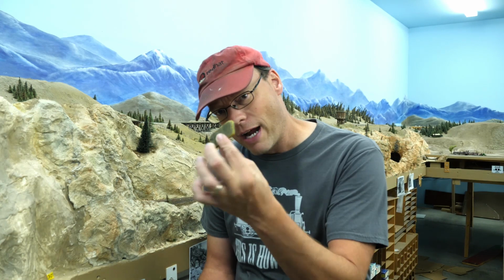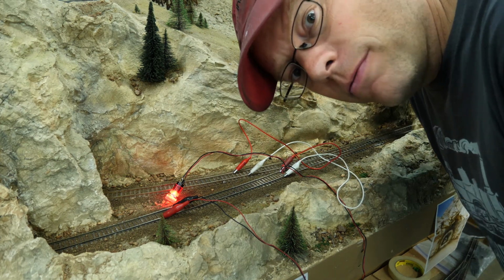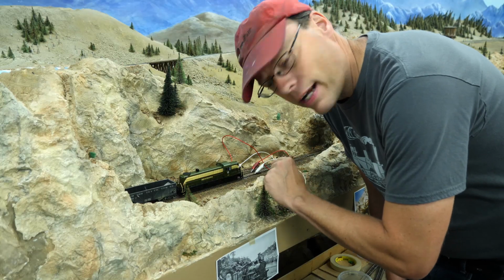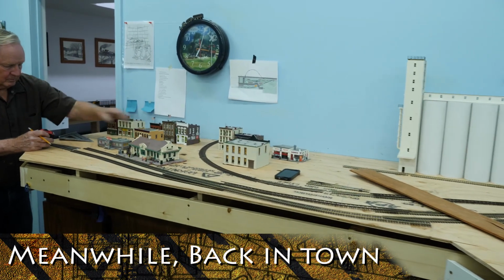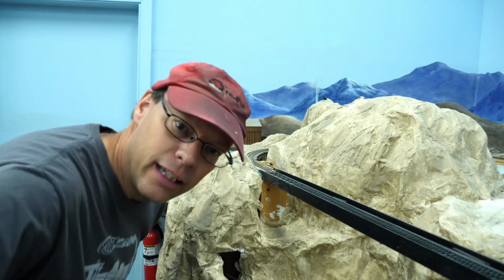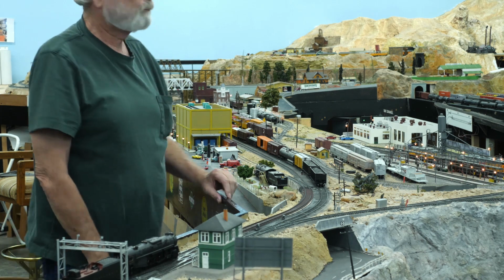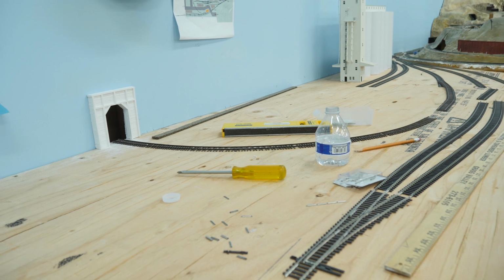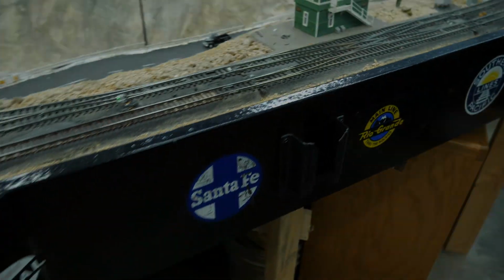Train Layout Got Even Bigger!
We made another hole in the wall.
Bench work taking shape on the new part of the layout. We are calling it Cimarron for now. And maybe forever.
Made a giant cardboard template. It is used to layout some of the bench-work and town.

Added a bit of footage at the beginning of this video since we have reached 200 Subscribers.
And it is October so I could not help but have a little fun with it.

Had to hot wire a track.
And had a great first test run on our tunnel.
I also extend the track through the next tunnel. The one that was never meant to be. Extended it to where the bottom end of the Mill will be at.

We ran one of the largest locomotives on the layout over Jim’s section of mainline he fixed.
Another successful test.

This video is a Model Railroad update of our HO and HOn3 Model Train Layout.